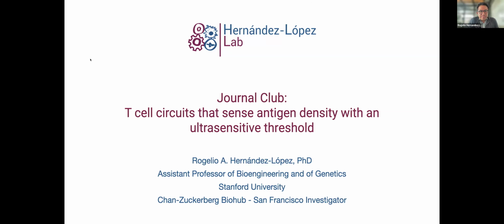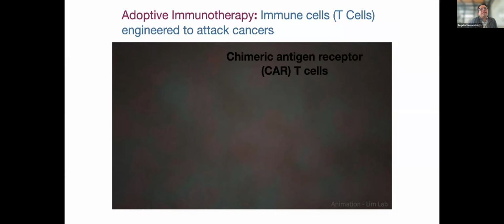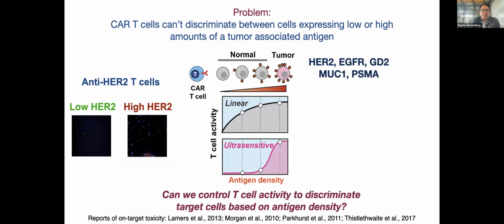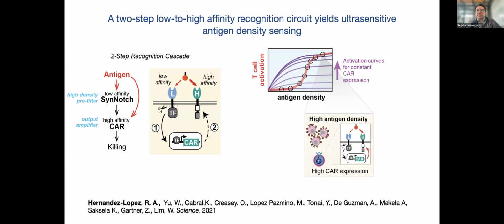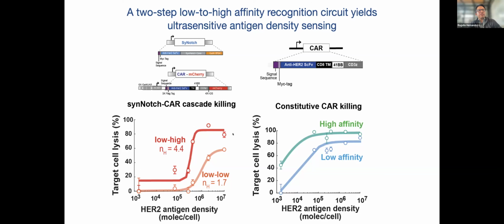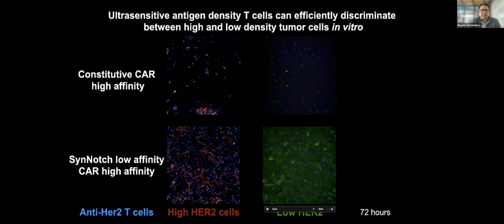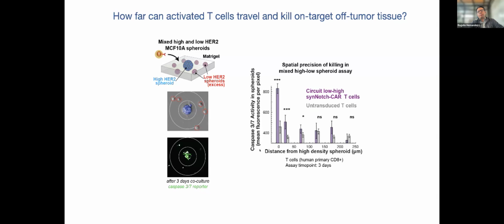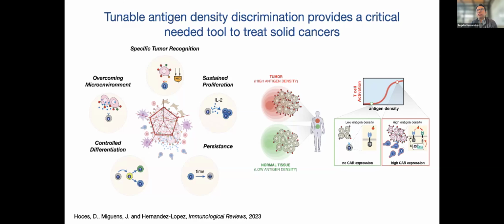Journal Club: Engineering Precision in Cancer Immunotherapy with Dr. Rogelio Hernandez-Lopez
Ever wondered how we can make cancer therapies super precise, targeting only the bad cells and leaving the good ones alone? 🤔

In this insightful webinar, Dr. Rogelio Hernandez, Assistant Professor at Stanford University, dives deep into the fascinating world of synthetic biology and its potential to revolutionize cancer immunotherapy. 🚀

Discover the groundbreaking research on engineering T cells with ultra-sensitive antigen density sensors! Learn how these smart T cells, equipped with synthetic notch receptors, can distinguish between high and low levels of tumor-associated antigens, leading to:

✅ Specific Tumor Recognition: Targeting cancer cells with high antigen density.
🛡️ Sparing Normal Tissues: Minimizing off-target toxicity in healthy cells with low antigen levels.
🔬 Next-Level CAR T-cell Therapy: Understanding the innovative "SynNotch-CAR" circuit and its mechanisms.

Dr. Hernandez walks us through compelling in vitro and in vivo experiments, showcasing the power of this technology in selectively killing cancer cells while preserving normal tissue. You'll see stunning microscopy footage and learn about 3D spheroid models that mimic tumor environments.

Key topics covered:

The fundamentals of Chimeric Antigen Receptor (CAR) T-cell therapy.
The limitations of conventional CAR T-cells and the challenge of on-target, off-tumor toxicity.
Introduction to synthetic notch receptors and how they convert binding into transcriptional activation.
Engineering T cells with a SynNotch receptor to control CAR expression based on antigen density.
Experimental evidence demonstrating ultra-sensitive and sigmoidal killing responses.
Mouse model studies showcasing selective tumor elimination in vivo.
Discussion on the limitations of current research and future directions, including addressing tumor heterogeneity and tissue specificity.
This webinar is a must-watch for researchers, clinicians, and anyone curious about the cutting edge of cancer treatment and the incredible potential of synthetic biology!

Don't miss out on this exciting presentation that could pave the way for safer and more effective cancer therapies. Watch now and join the conversation! 👇